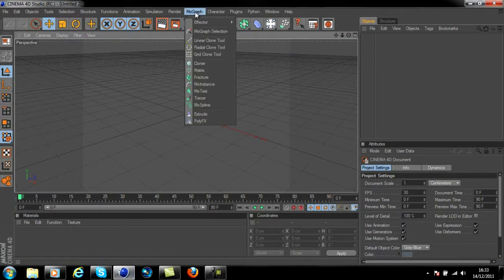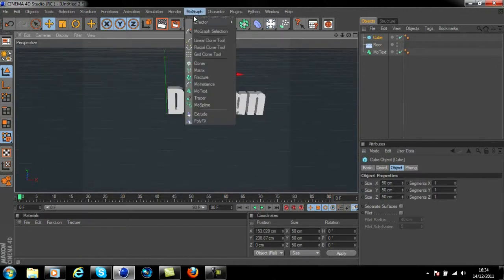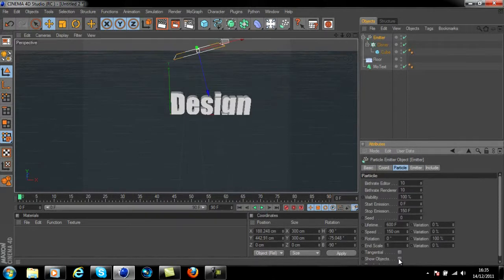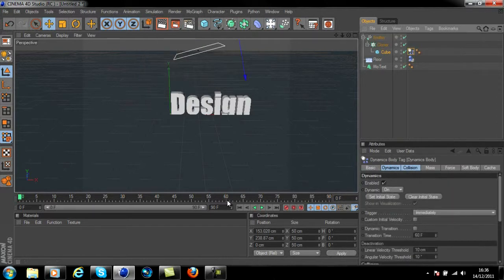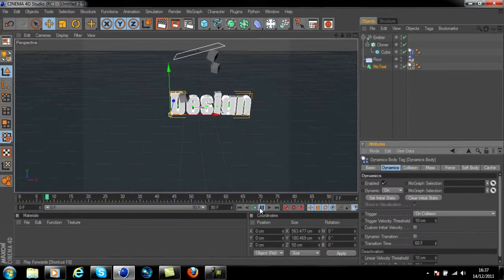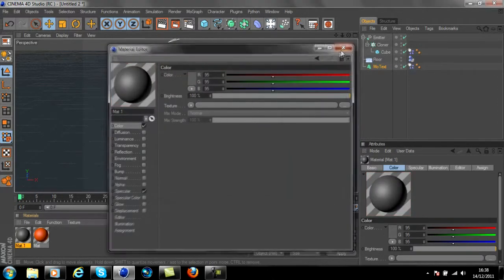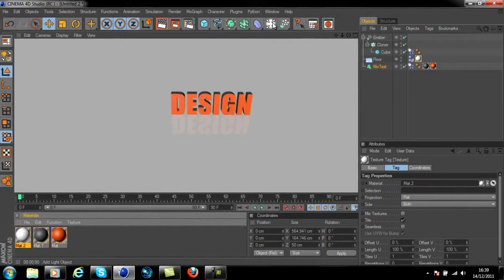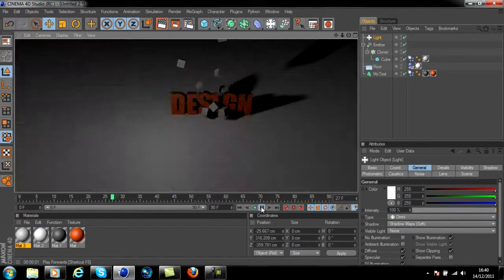Cinema 4D Tutorial - Falling Blocks Effect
Hi guys! Just another tutorial on how to create a falling block effect in Cinema 4D.